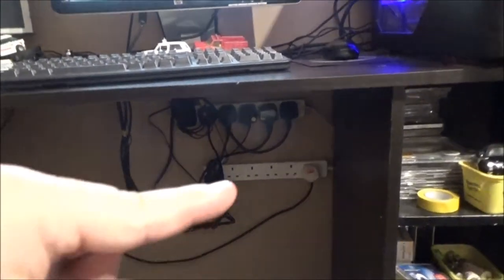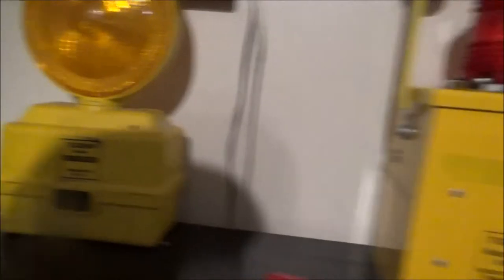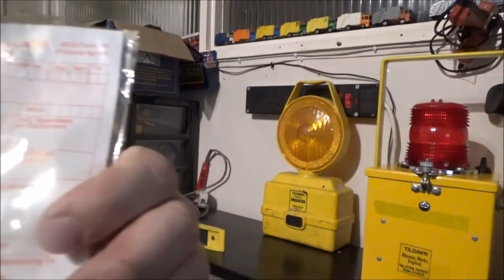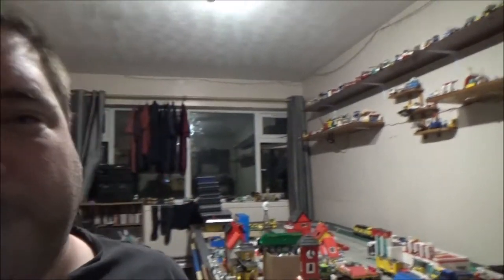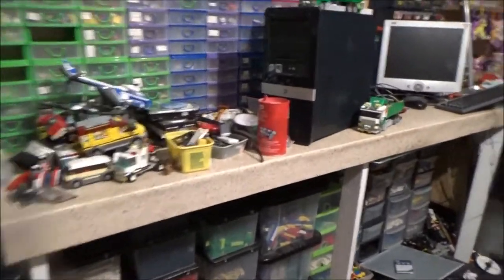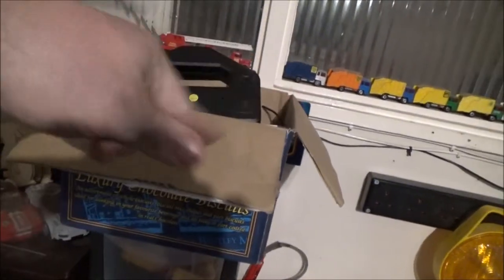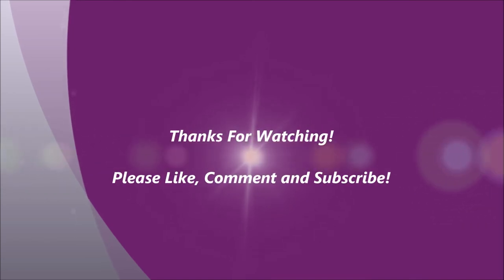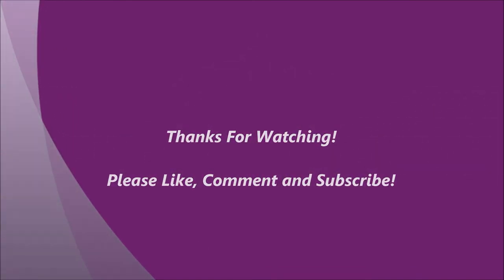Rare, New Lamp!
This one is a rare lamp.